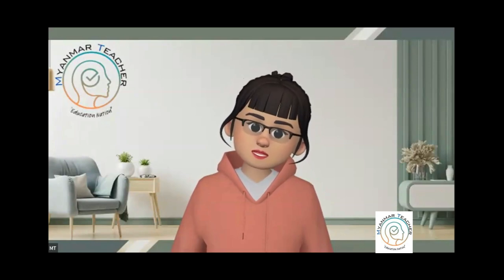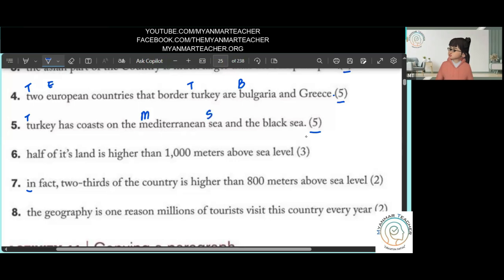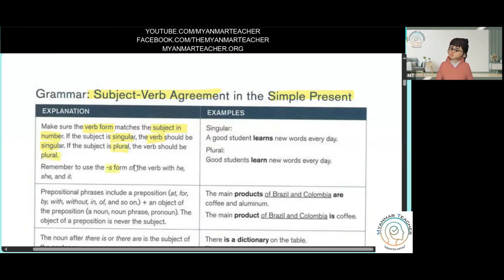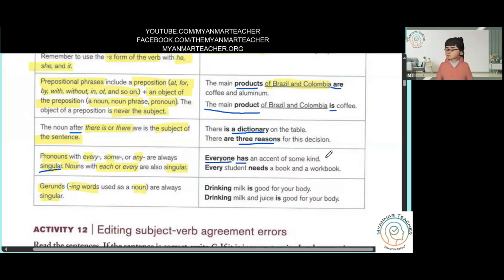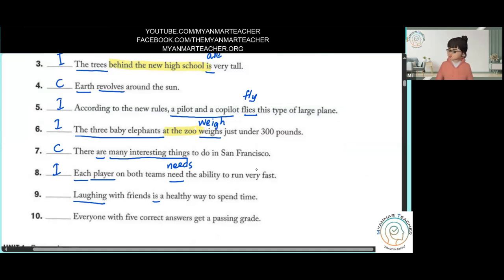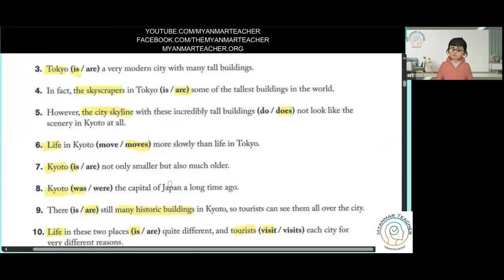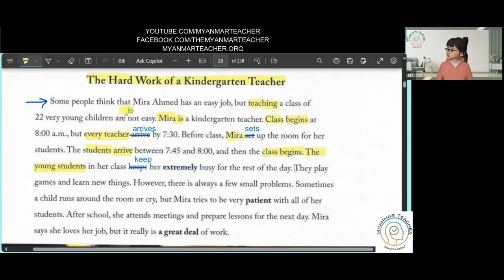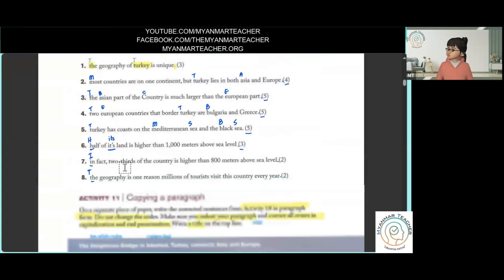Unit 1 Page 12 to 16 Great Writng Level 2 5th edition